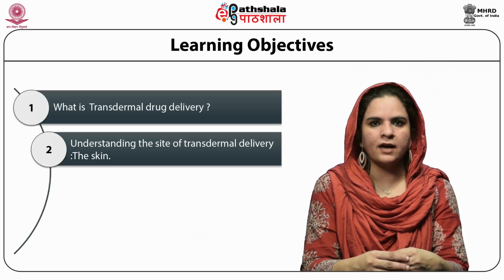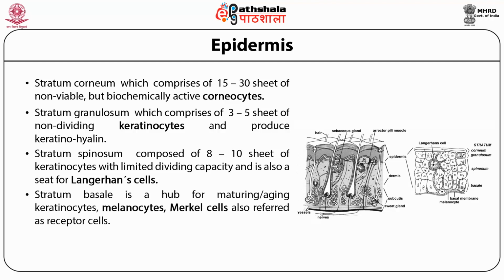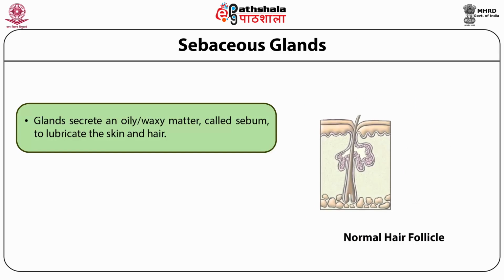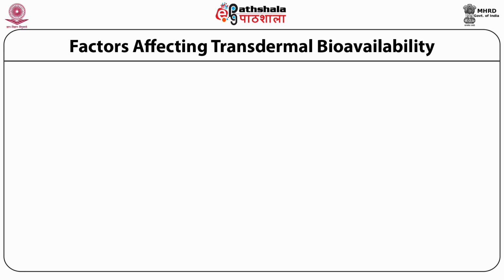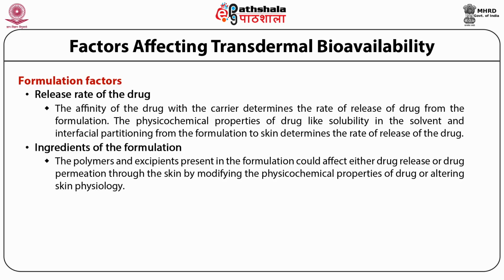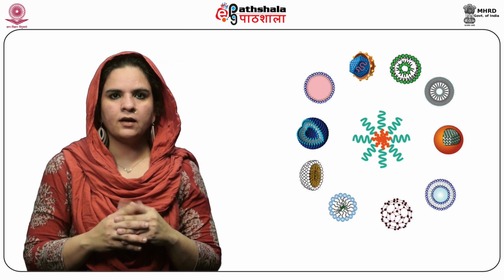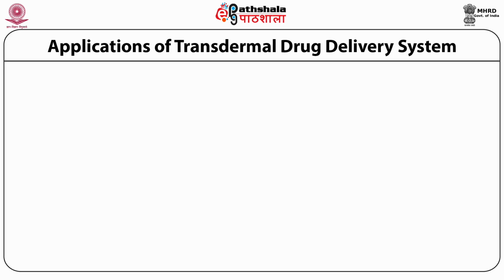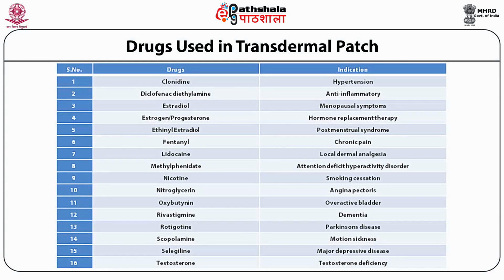Introduction to Transdermal drug delivery